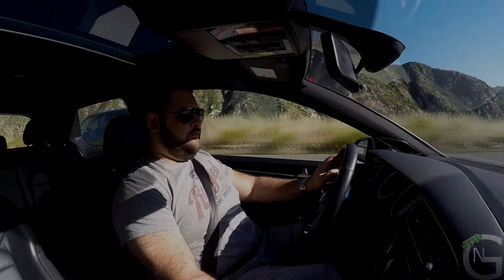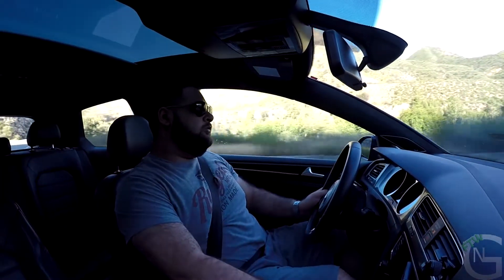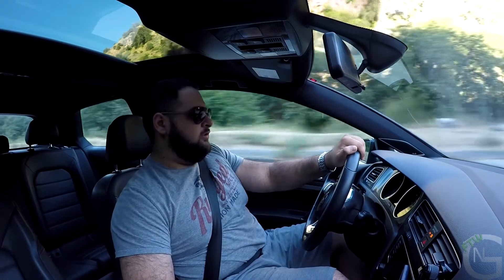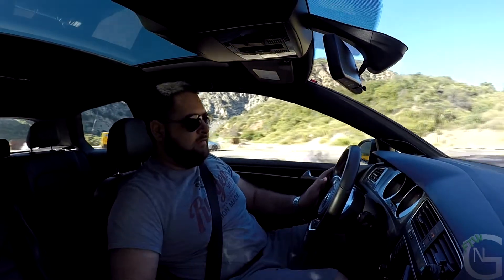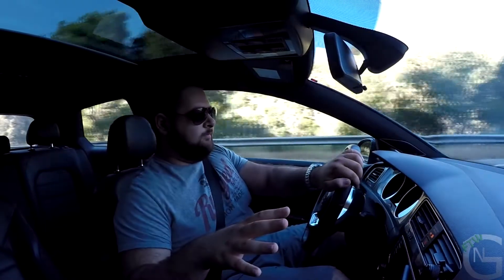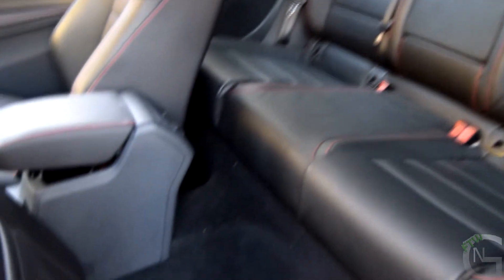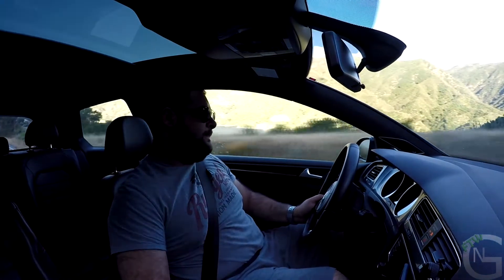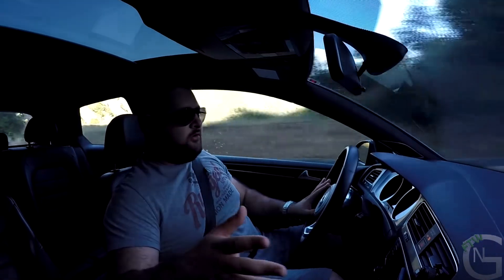2015 - 2017 VW Golf 7 GTI Review - TuroViews